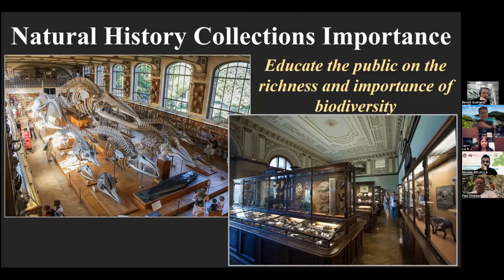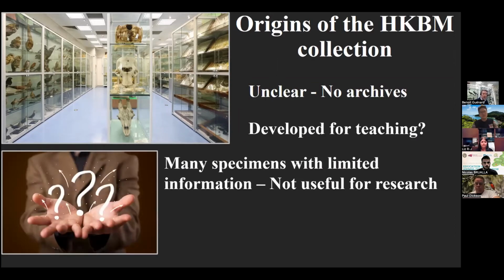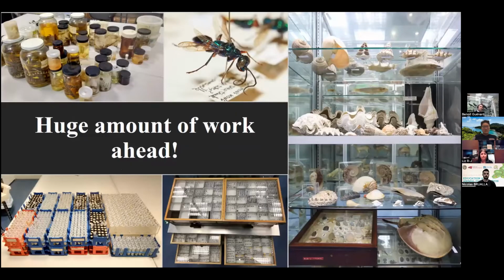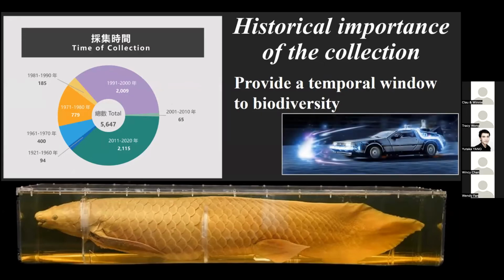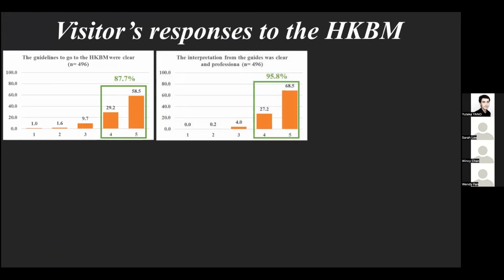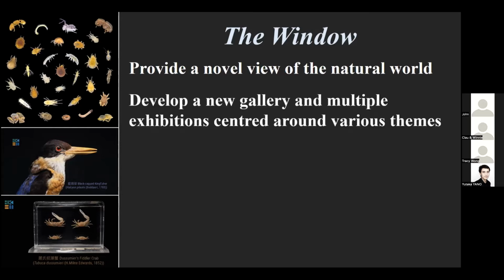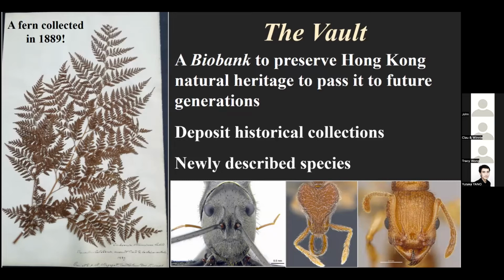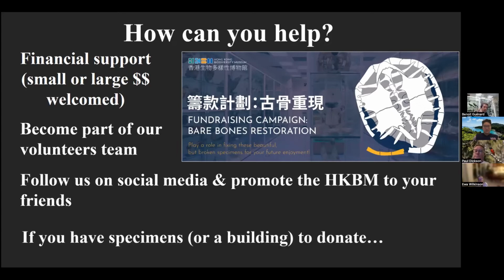The Hong Kong Biodiversity Museum: birth, growth and future perspectives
All around the world, Natural History Museums play a central role in efforts to promote environmental knowledge, the preservation of fauna and flora and scientific research. In cities like Hong Kong, located within a tropical hotspot of biodiversity, the role played by such museum to educate and study local and regional biodiversity is paramount to develop efficient conservation strategies and gain strong support from the population. The absence of such museum in Hong Kong thus represented a major gap that needed to be filled urgently. In this talk, Dr. Benoit Guénard introduced how the idea of creating the Hong Kong Biodiversity Museum originated, and what their current objectives and future developments are. He explained how the vision for the Hong Kong Biodiversity Museum through its three pillars, the Window, the Bridge and the Vault could serve Hong Kong society and the preservation of its natural heritage. Finally, he shared how we can all become actors of the museum growth and blossoming.

Join us in understanding the birth, growth and future perspectives and Hong Kong Biodiversity Museum.

About Dr. Benoit Guénard
Dr. Benoit Guénard is an Associate Professor at The University of Hong Kong and the director of the Hong Kong Biodiversity Museum. His research, published in more than 100 scientific articles, focuses on the study of biodiversity and takes a holistic approach across different fields of biology, while using different spatial and temporal scales. He is a renowned expert of ants, a group rich of 15,700 species, for which he developed the first global distribution database, a first for any insect group.